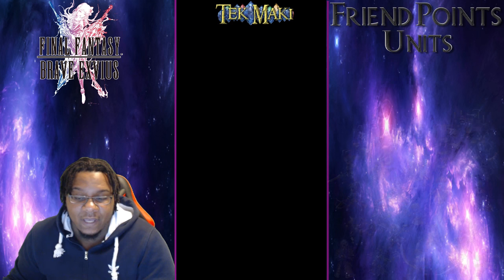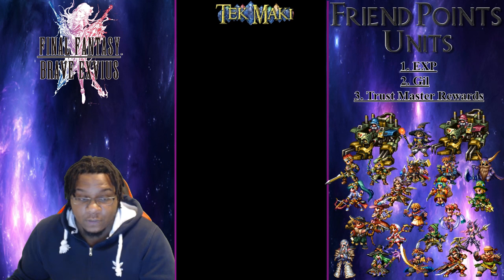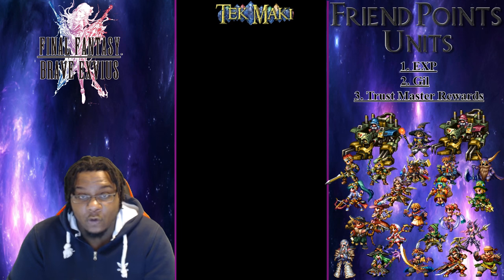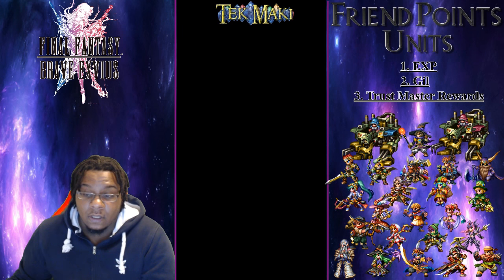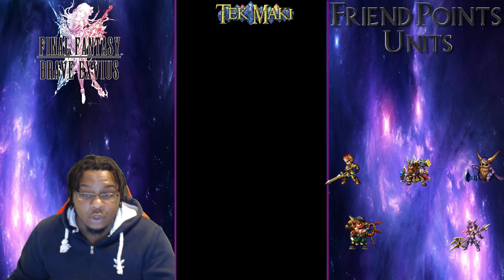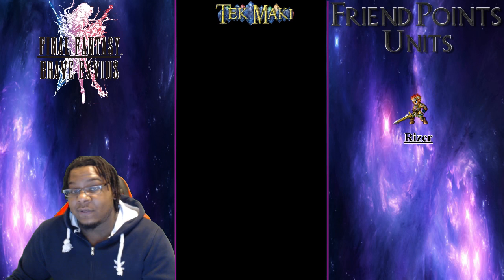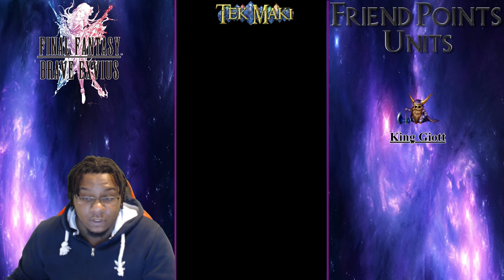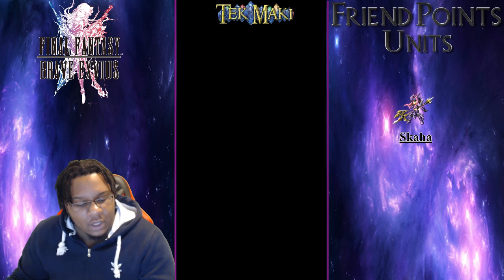[FFBE] Final Fantasy Brave Exvius - Friend Points Unit Guide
This is a friend points unit guide to help newer players and veterans alike, enjoy!

✪ Stream are @ 5pm EST - 9pm EST/11pm CET - 3am CET